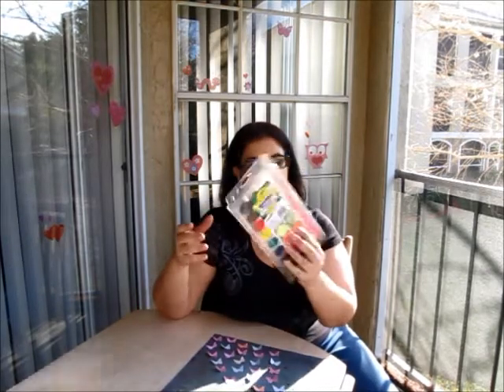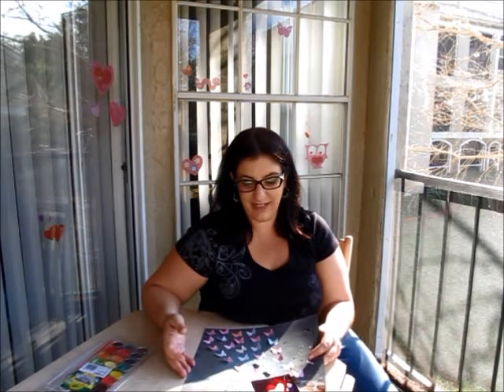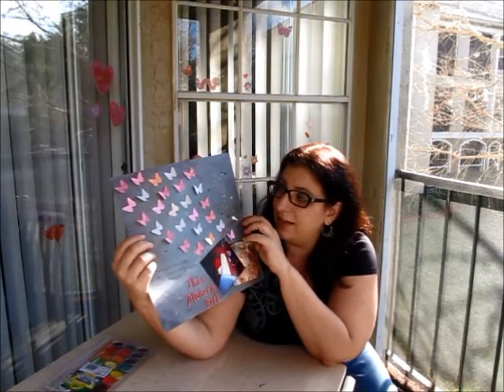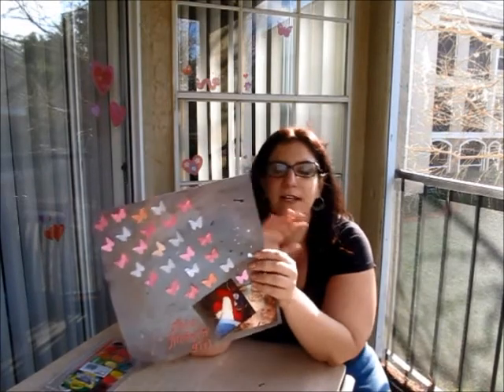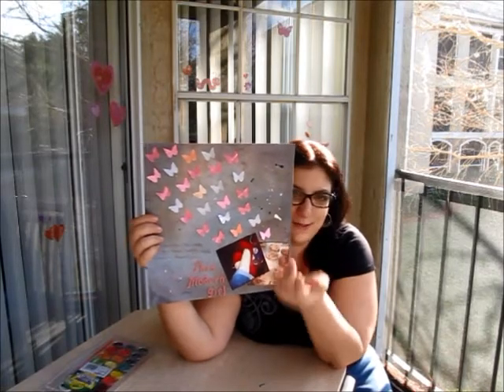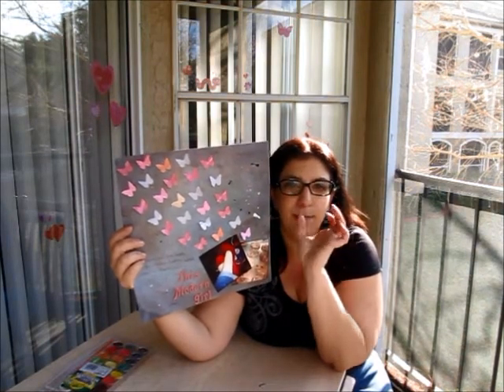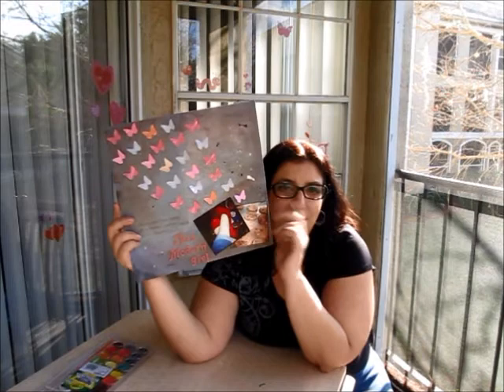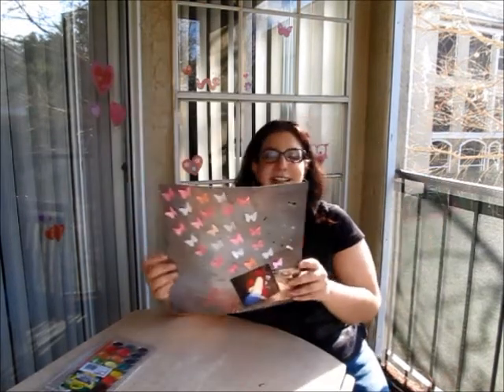LOAD214 Day 11 2